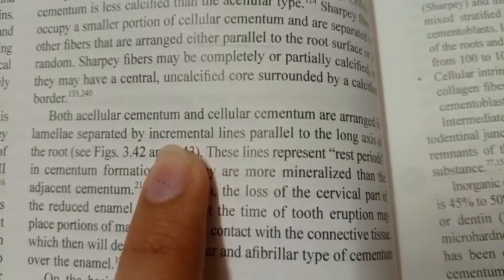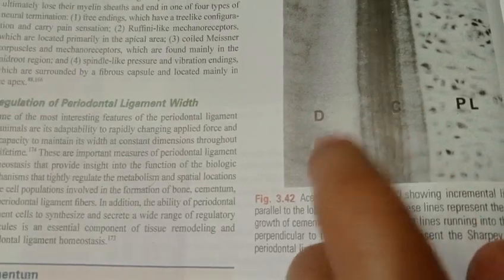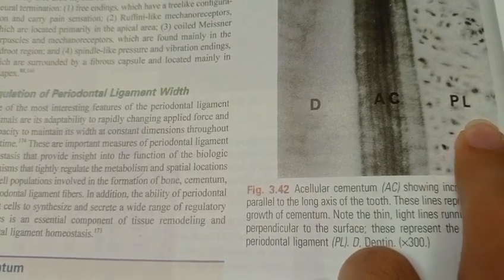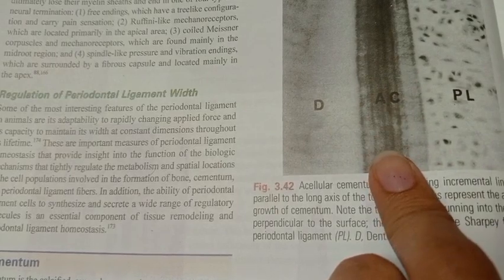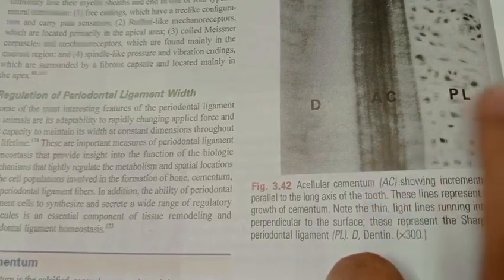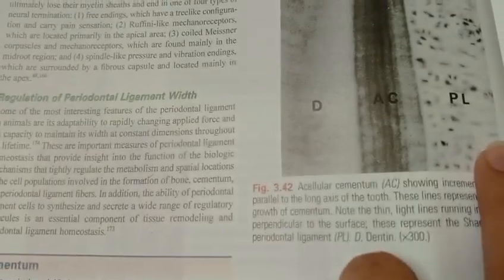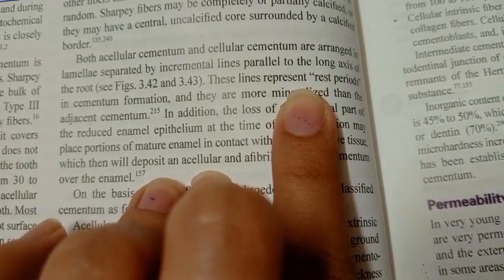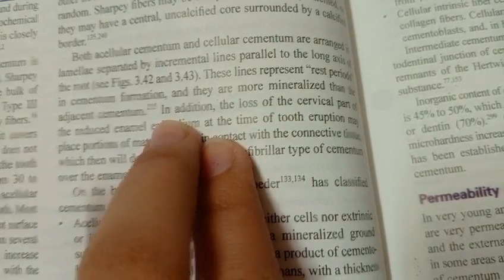Cementum: Acellular and Cellular cementum 1#dentistry